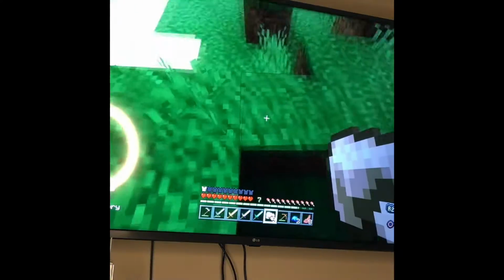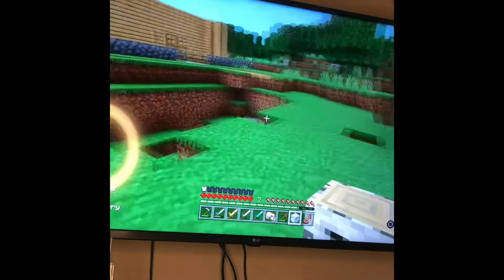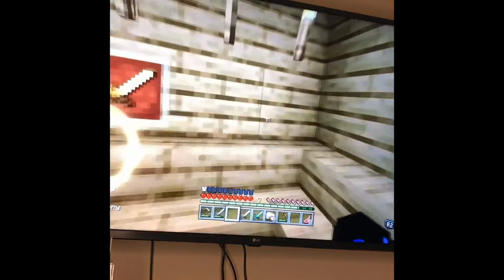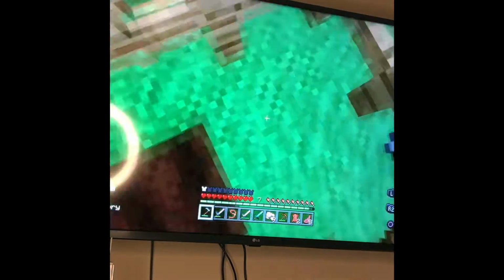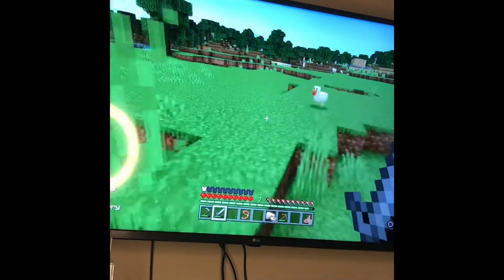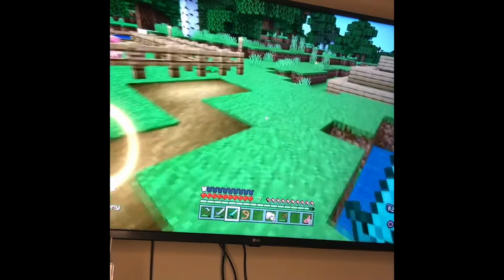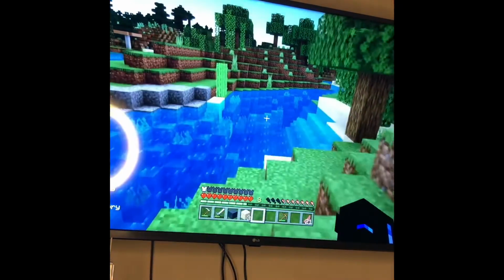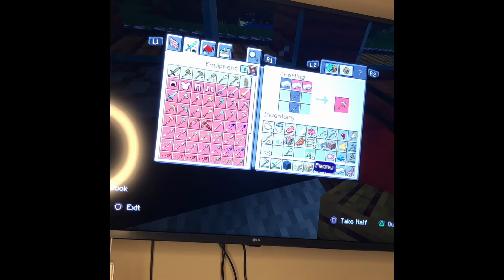PS4 Survival Series (The Witch)